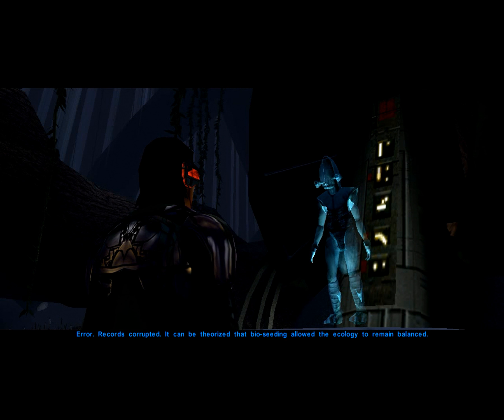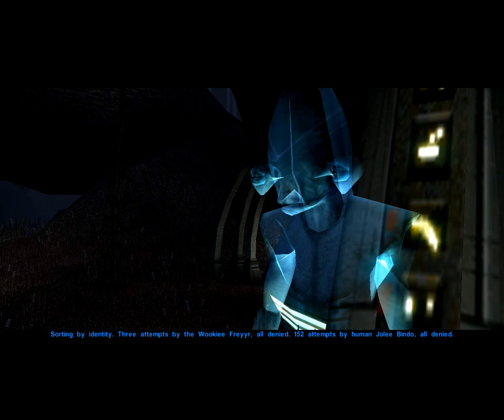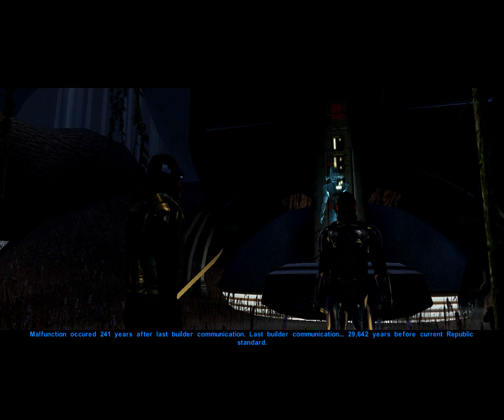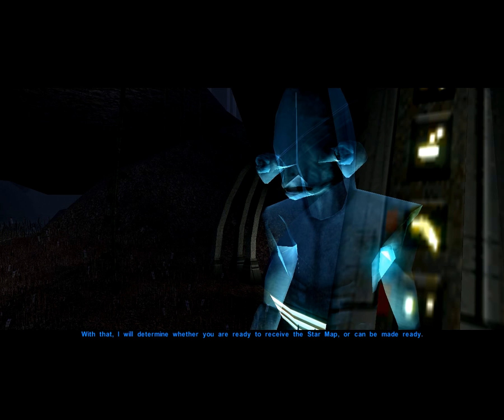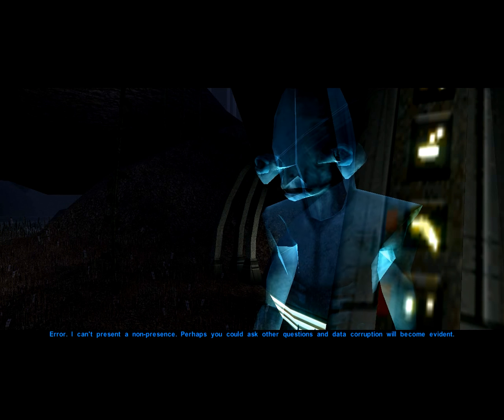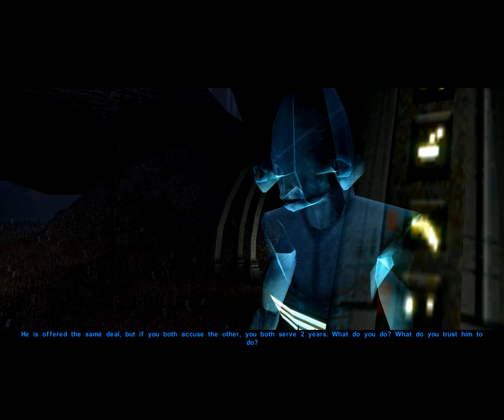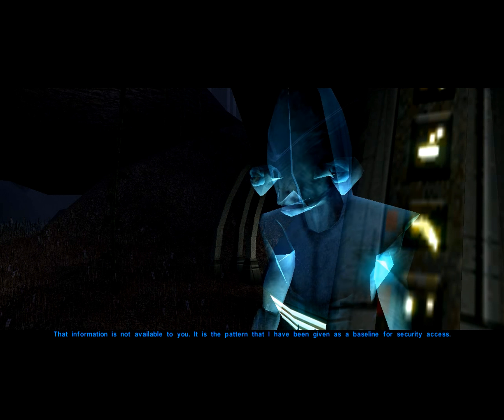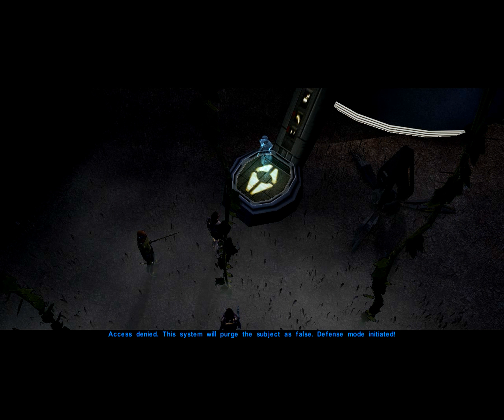Let's Play - Knights of the Old Republic 1 (/w mods, Light Side) |130| The Bionicle Exception {EN}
DON'T FORGET TO TURN ON THE SUBTITLES BECAUSE THEY CONTAIN THE COMMENTARY!!! (there is a button on the lower right corner of the youtube player window that enables them)